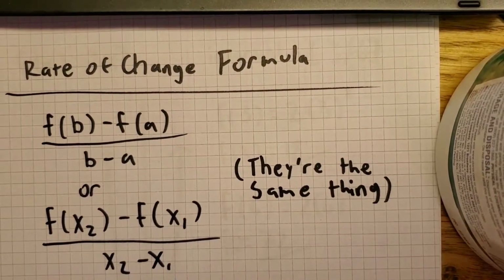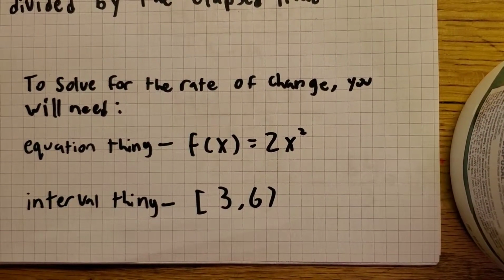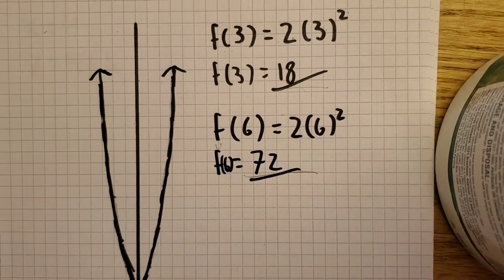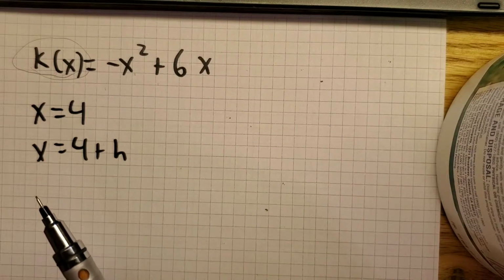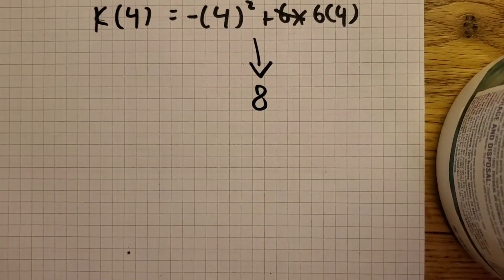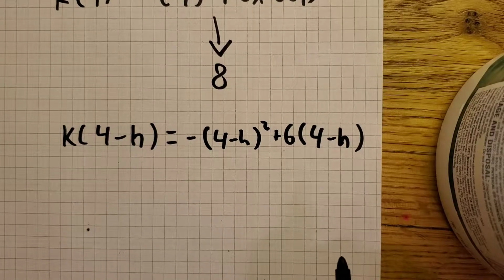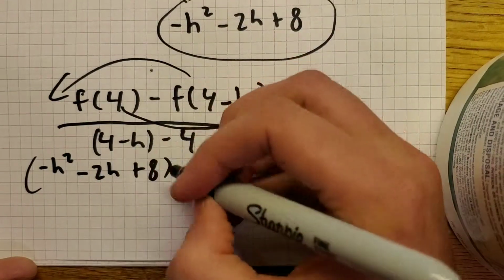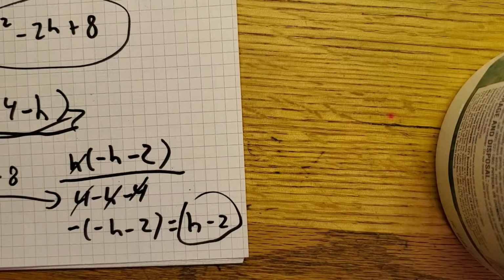How to find the average rate of change except it isn't edited and I said a bad word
We'll miss you, Dr. Duron